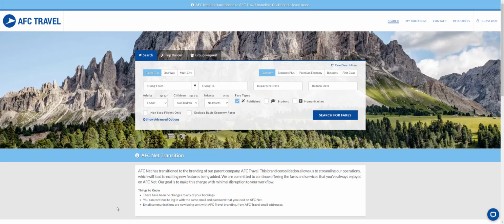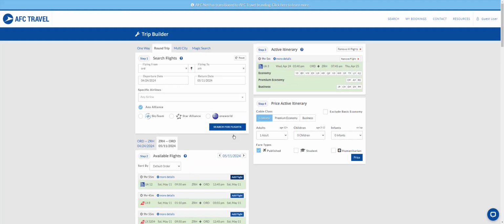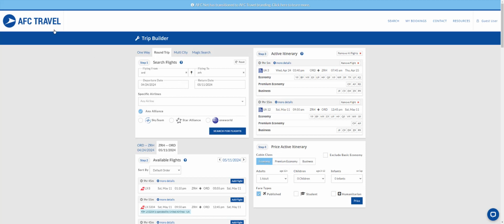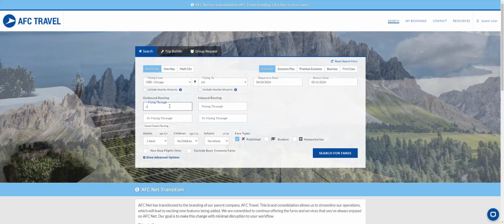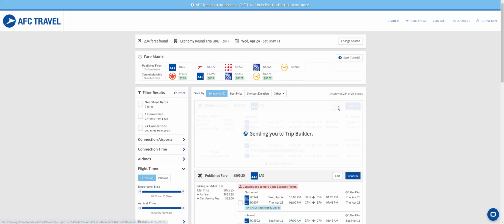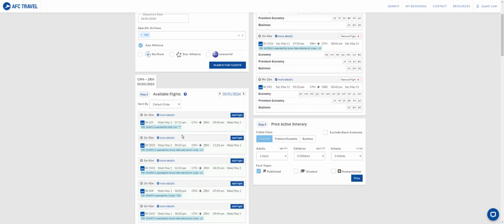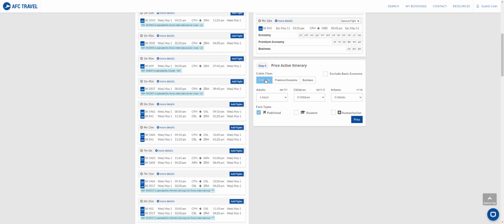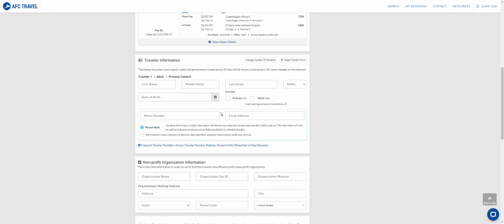AFC Trip Builder